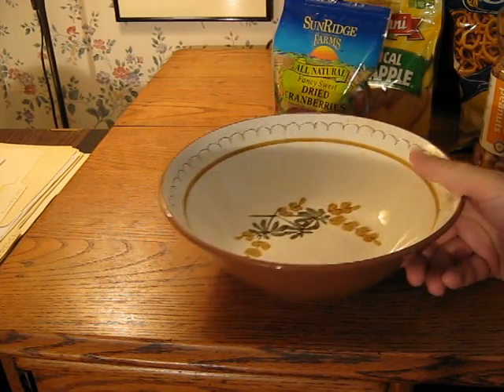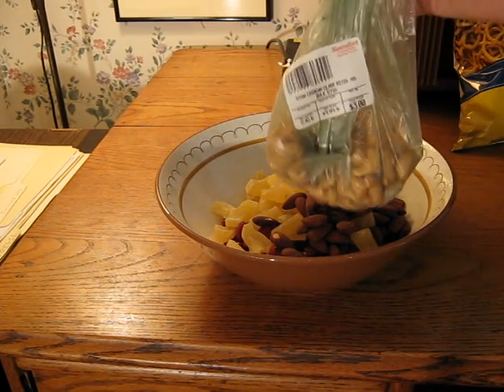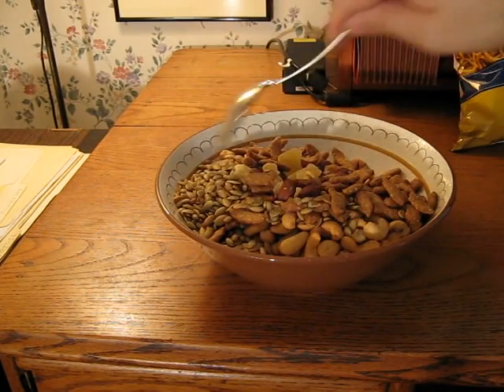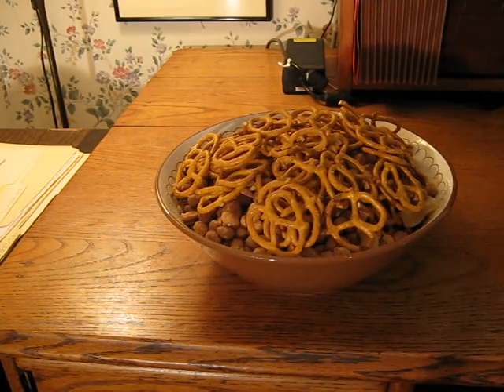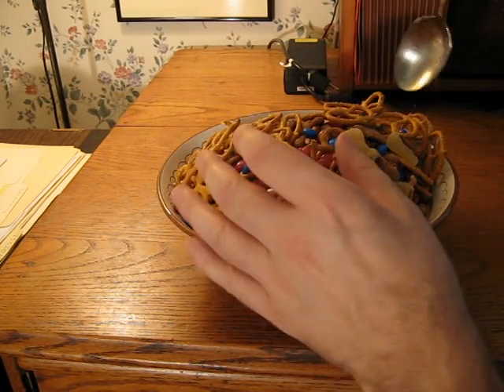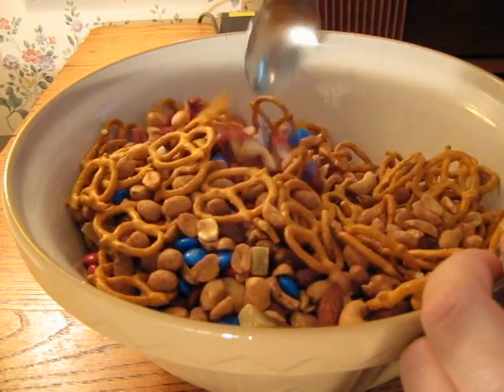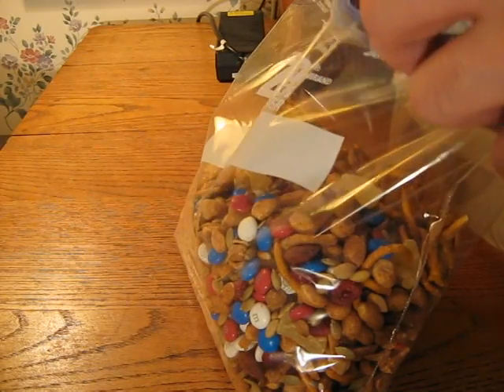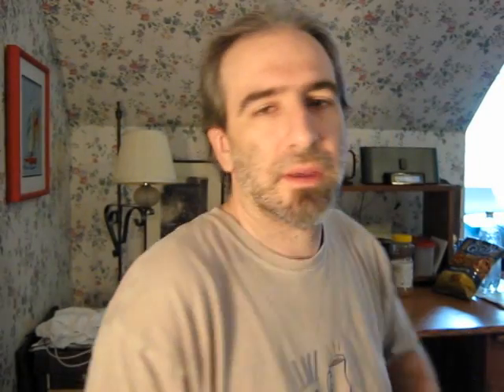How to make GORP - Let's Get Cooking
GORP, also known as trail mix.  A high energy snack food principally composed of dried fruit and nuts.  Useful for hiking trips or sitting on your butt watching Youtube videos.

My recipe:
Dried cranberries
Dried pineapple chunks
Tamari almonds
Roasted cashew nuts
Sesame sticks
Pumpkin seeds
Dry roasted peanuts
Honey mustard pretzels
Milk chocolate M&M's

You can mix it in a large bowl like I did, or just pour smaller amounts into a plastic bag.